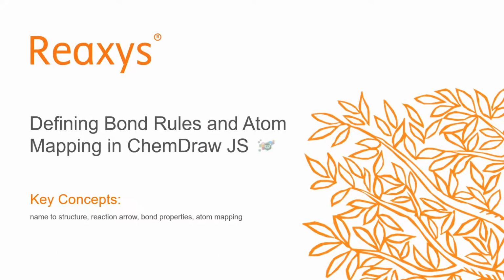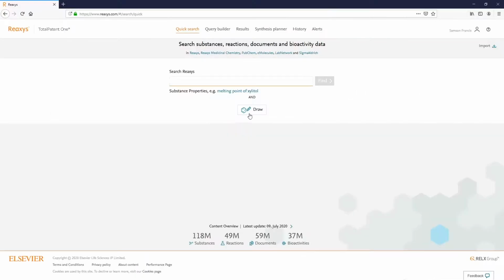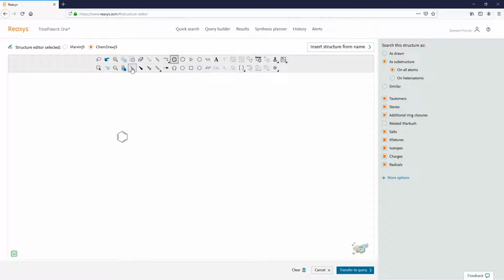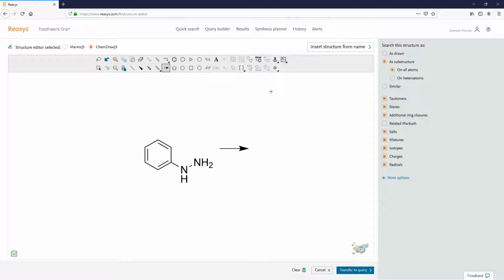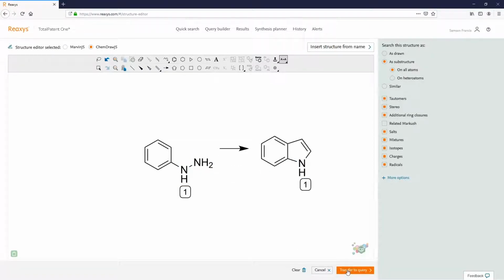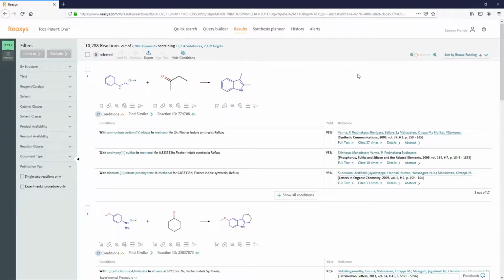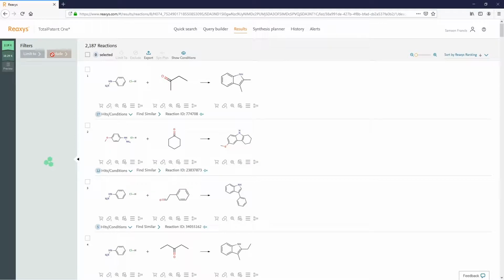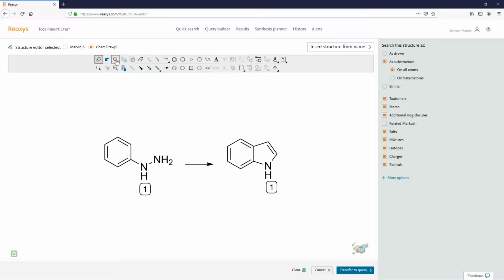Reaxys - Defining Bond Rules & Atom Mapping using ChemDrawJS